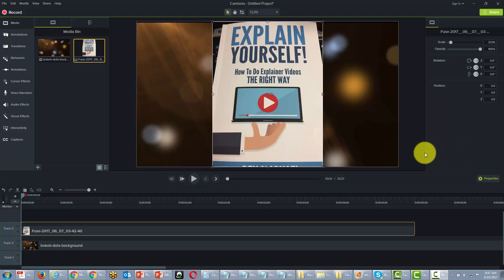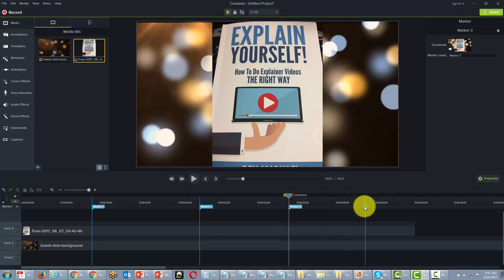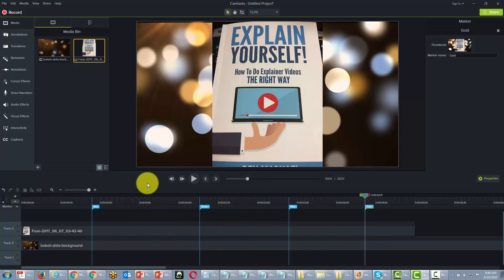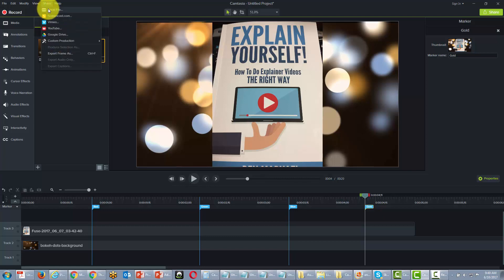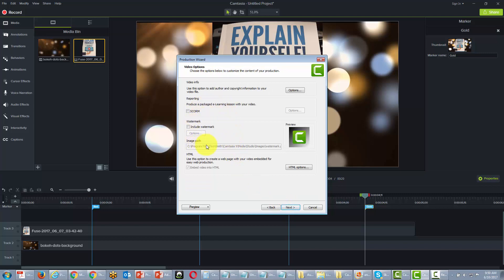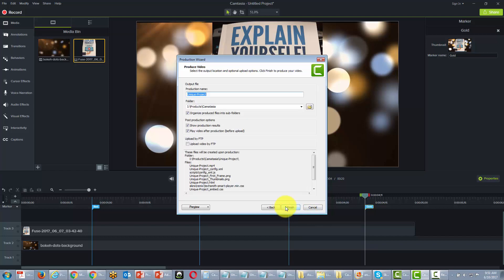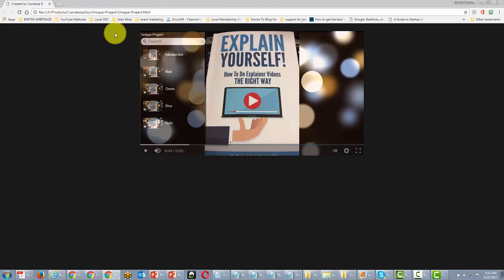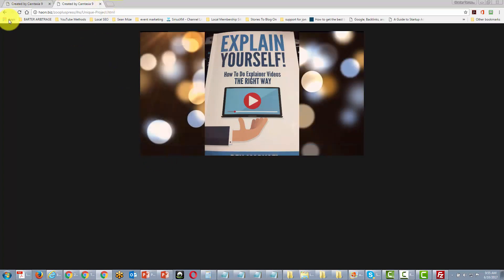0017 Table Of Contents And Self Hosting Interactive Content